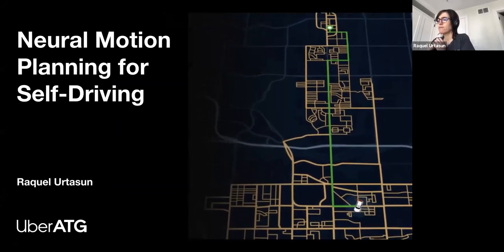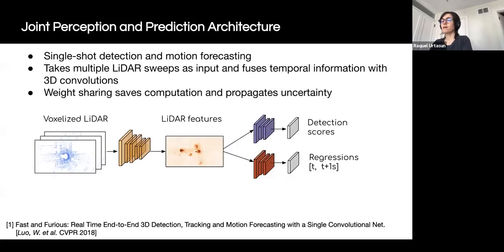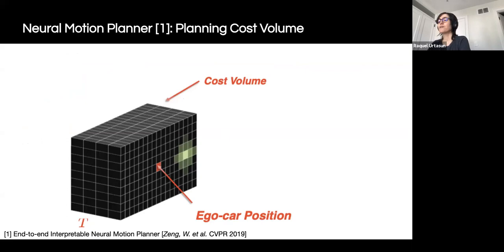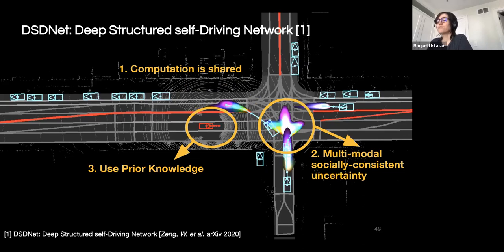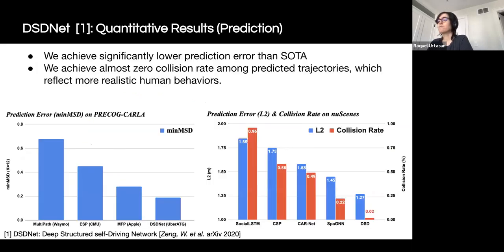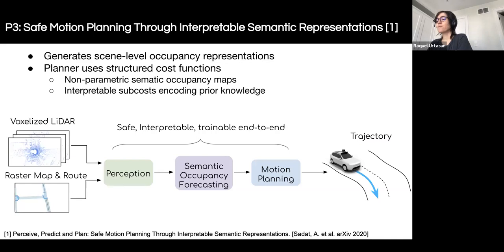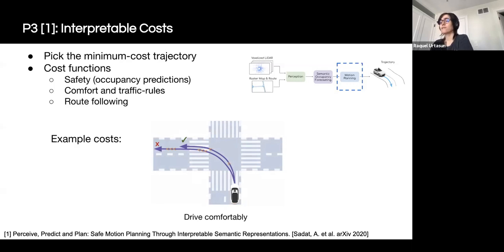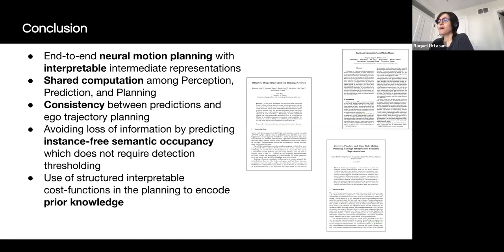Raquel Urtasun | CVPR 2020 Embodied AI Workshop Talk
Raquel Urtasun is Uber ATG Chief Scientist and the Head of Uber ATG Toronto. She is also an Associate Professor in the Department of Computer Science at the University of Toronto, a Canada Research Chair in Machine Learning and Computer Vision and a co-founder of the Vector Institute for AI. She was also a visiting professor at ETH Zurich during the spring semester of 2010. She received her Bachelors degree from Universidad Publica de Navarra in 2000, her Ph.D. degree from the Computer Science department at Ecole Polytechnique Federal de Lausanne (EPFL) in 2006 and did her postdoc at MIT and UC Berkeley. She is a world leading expert in AI for self-driving cars. Her research interests include machine learning, computer vision, robotics, AI and remote sensing. Her lab was selected as an NVIDIA NVAIL lab. She is a recipient of an NSERC EWR Steacie Award, an NVIDIA Pioneers of AI Award, a Ministry of Education and Innovation Early Researcher Award, three Google Faculty Research Awards, an Amazon Faculty Research Award, two NVIDIA Pioneer Research Awards, a Connaught New Researcher Award, a Fallona Family Research Award and two Best Paper Runner up Prize awarded at CVPR in 2013 and 2017 respectively. She was also named Chatelaine 2018 Woman of the year, and 2018 Toronto's top influencers by Adweek magazine.